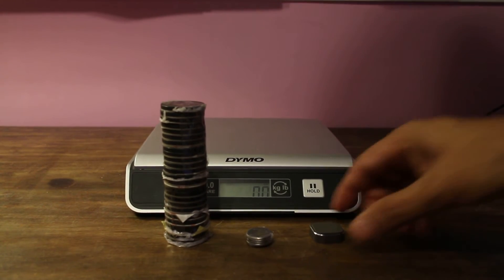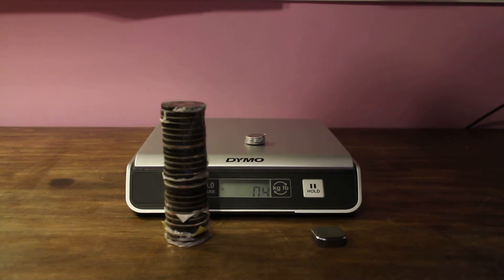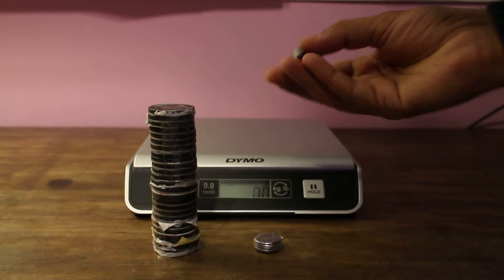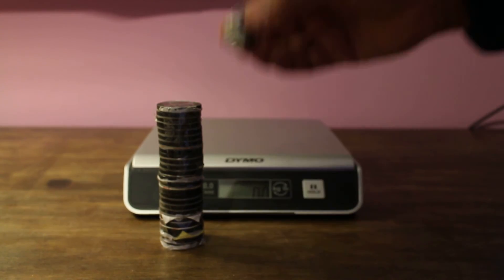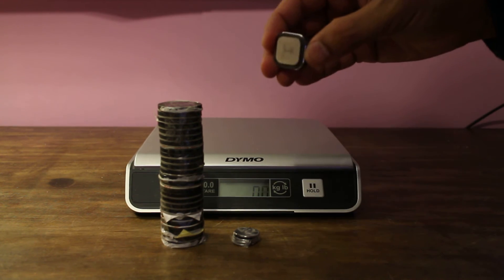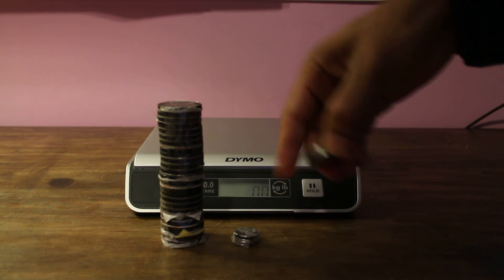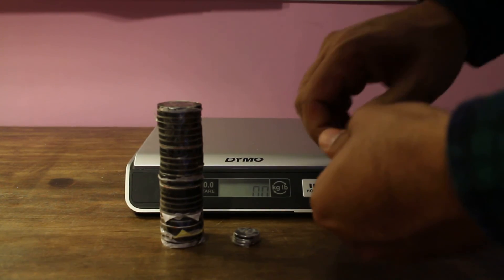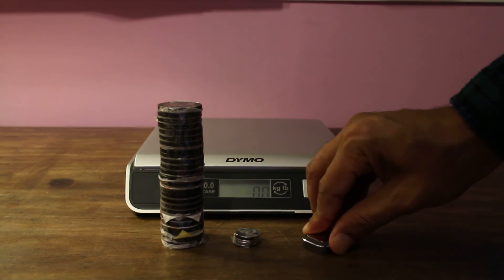Magnetic Sheilding Test for Neutron S and Neutron A Phone Mount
A video documentation of the magnetic shielding of the Neutron phone Mounts of Bungajungle.  These magnetic mounts withhold the magnetism from entering into phones and tablets.  This prevents unnecessary electronic interference or damage.